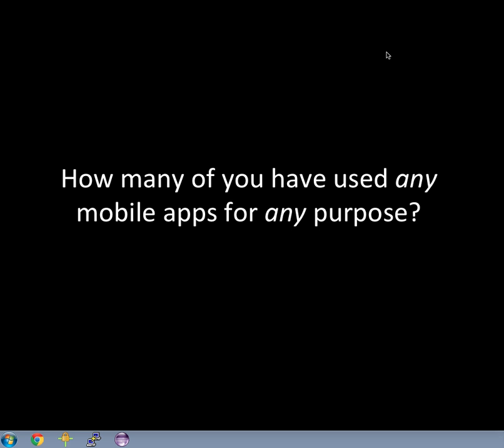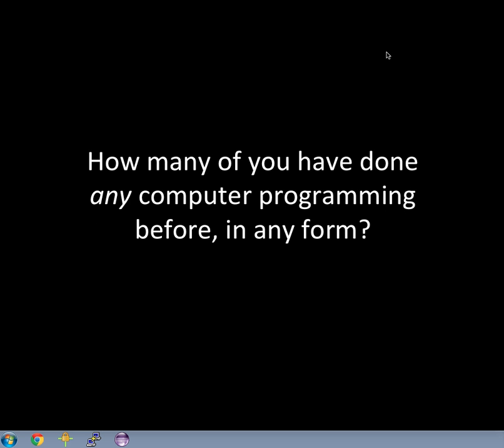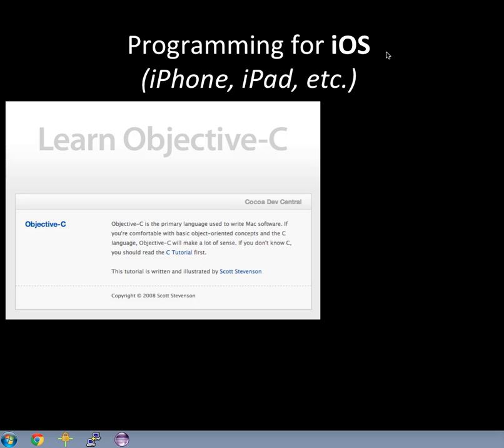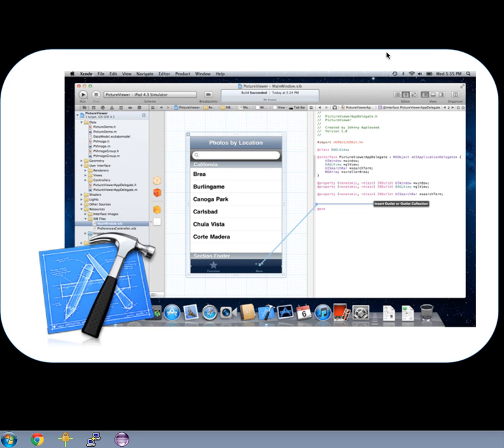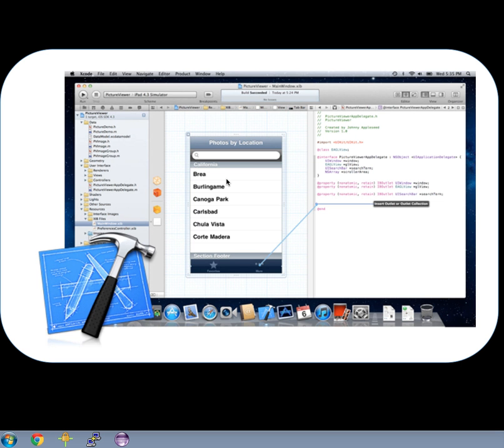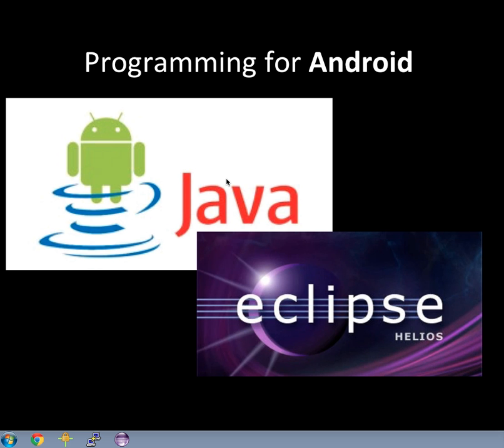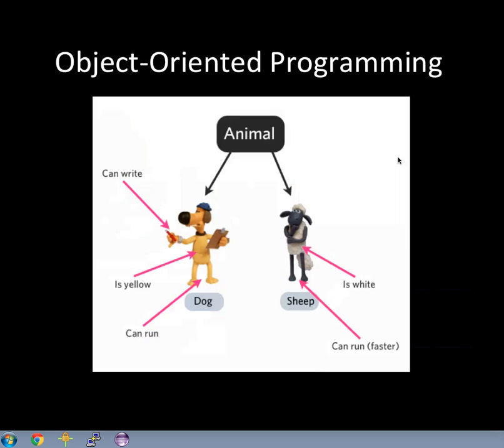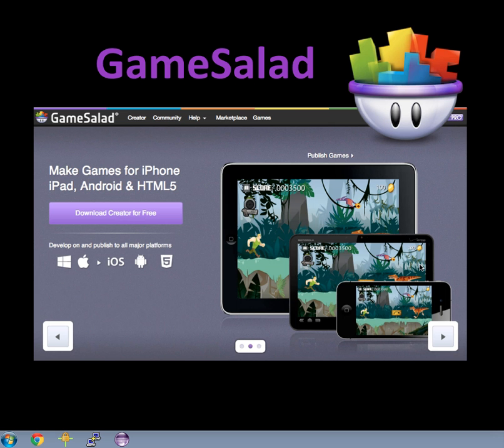SharkBytes@USCB 2013 - App Design Contest Introduction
SharkBytes, a one-day outreach event for middle & high school students hosted by the University of South Carolina Beaufort (USCB), is designed to help promote STEM (science, technology, engineering, and mathematics) in the South Carolina Lowcountry region that USCB currently serves.